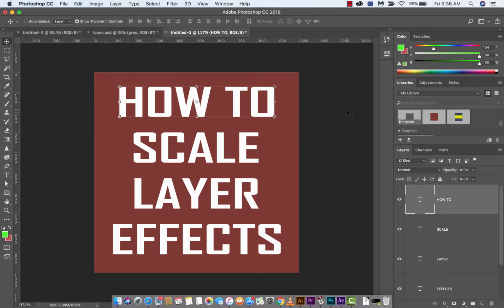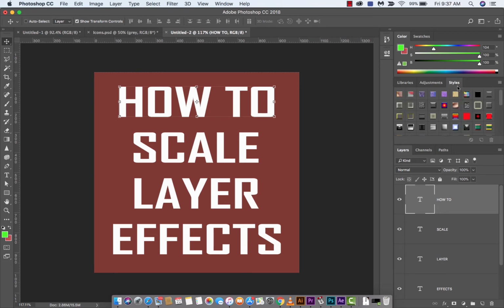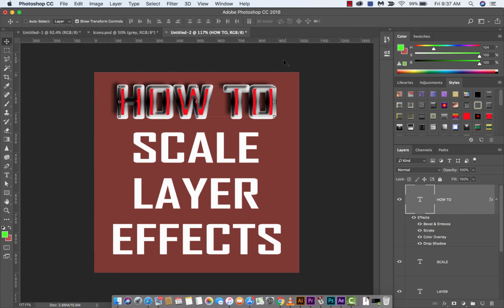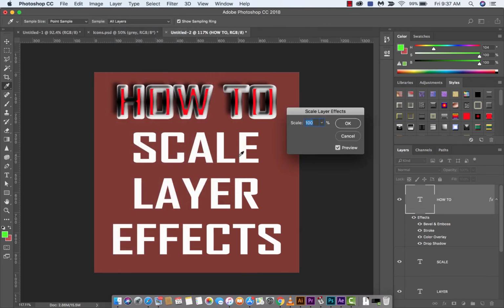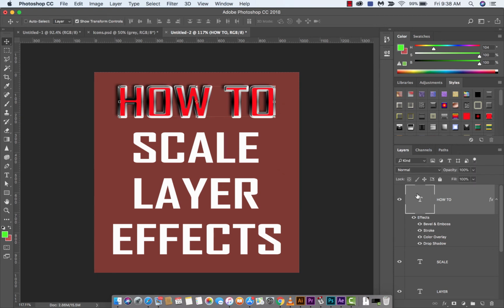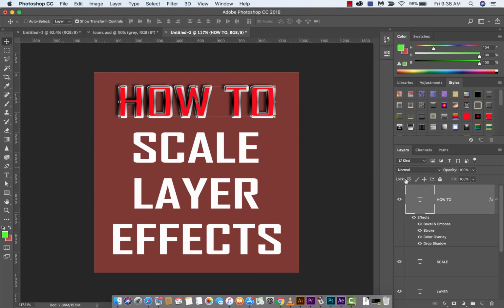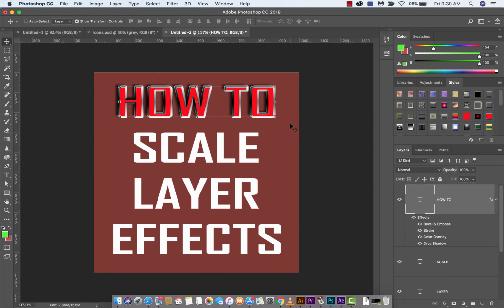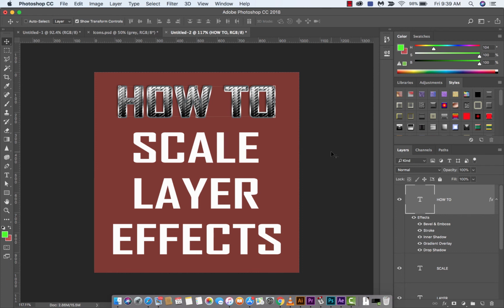Adobe Photoshop - How to Scale Layer Styles